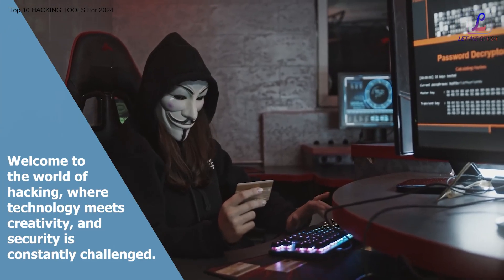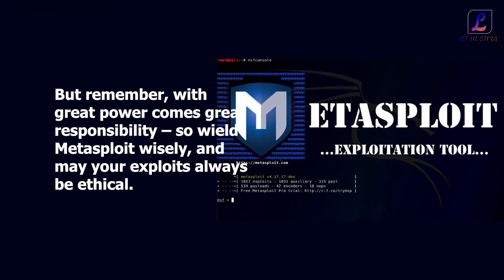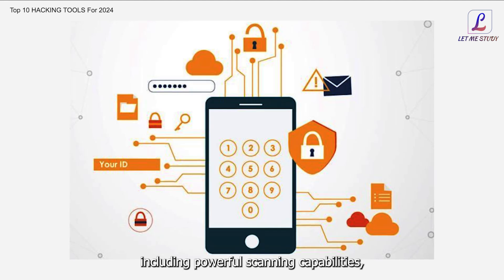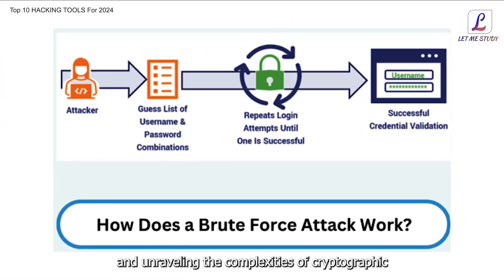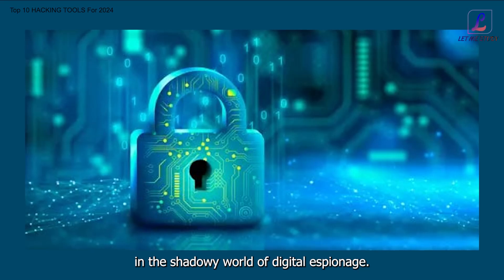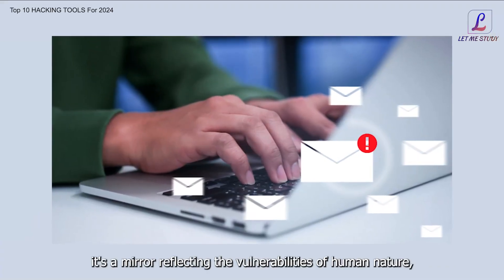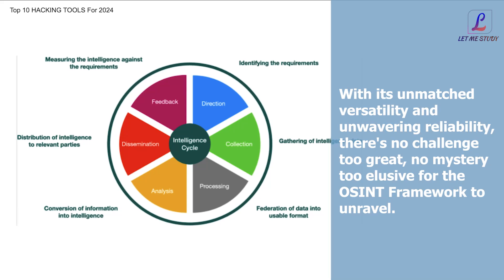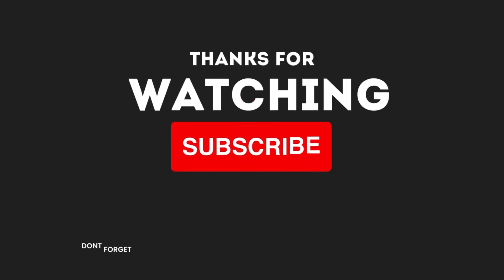Top 10 HACKING TOOLS For 2024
Welcome to the world of hacking, where technology meets creativity, and security is constantly challenged. In this ever-evolving landscape, staying ahead requires not just skill but also the right tools.

Hacking refers to the act of gaining unauthorized access to computer systems, networks, or data, typically through exploiting vulnerabilities in software or hardware. It can involve a wide range of activities, from accessing sensitive information and stealing data to disrupting operations, modifying system configurations, or even taking control of systems remotely.

Hacking can be conducted for various purposes, including financial gain, surveillance, activism, or simply for the thrill of overcoming security measures.

Let Me Study is one of the world’s leading training providers. We provide One on one and batch online training in disciplines such as Cyber Security, Cloud Computing, Project Management, Digital Marketing, and Data Science among others, where technologies and best practices are changing rapidly and demand for qualified candidates significantly exceeds supply. We are offerings most updated, industry-designed certification training programs.

Our training courses are designed and updated by 2000+ renowned industry experts. Our blended learning approach combines online classes, instructor-led live virtual classrooms, project work, and 24/7 teaching assistance. Our Training Services avail on 100+ countries like USA, Canada and India.